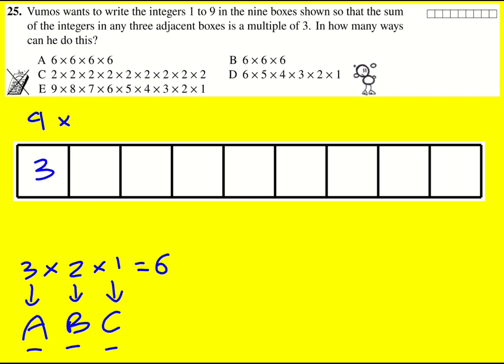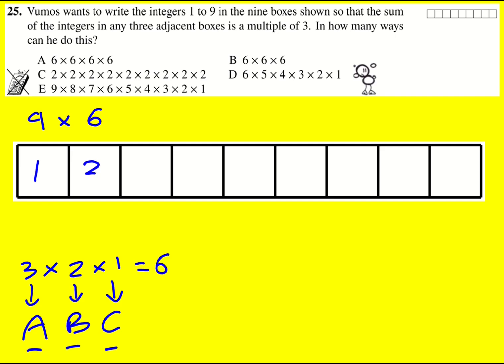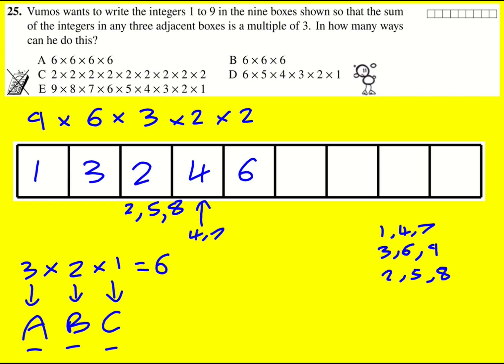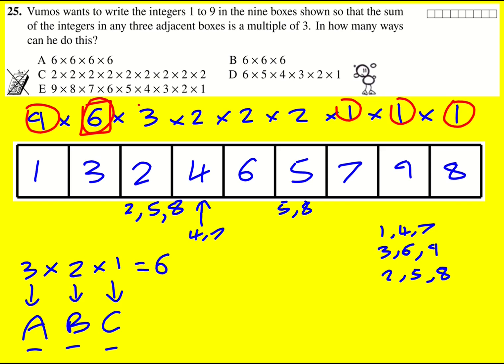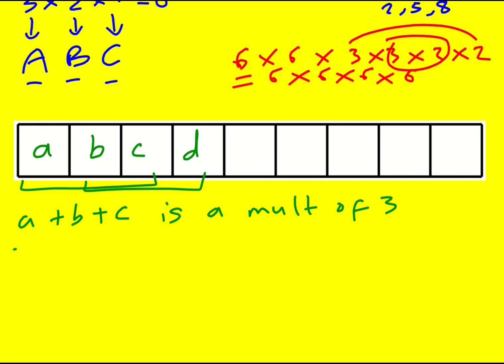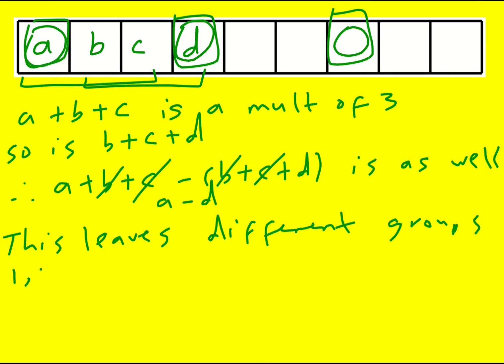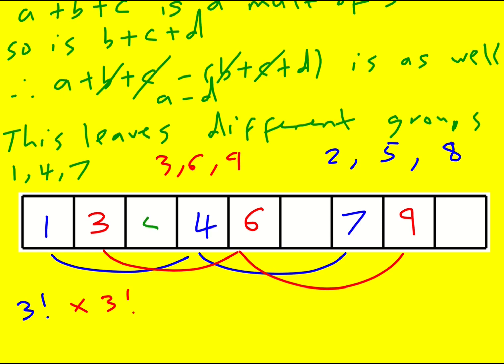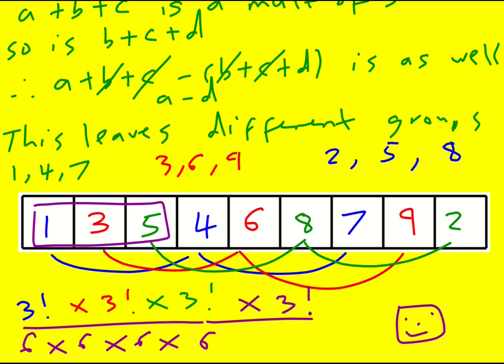PK 2023 q25 (Maths: UKMT Pink Kangaroo)